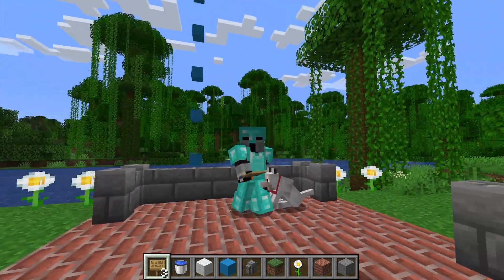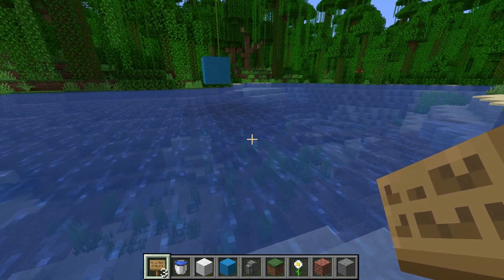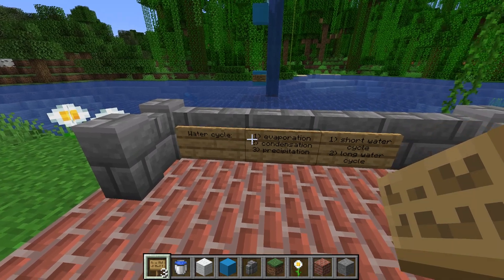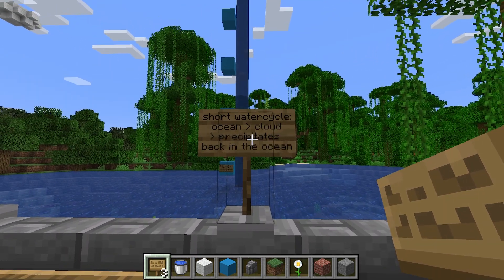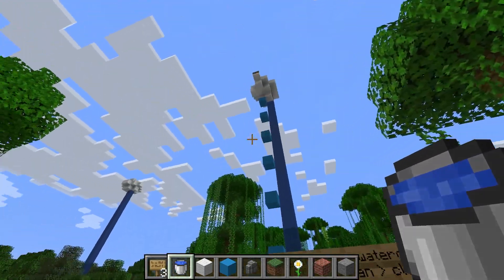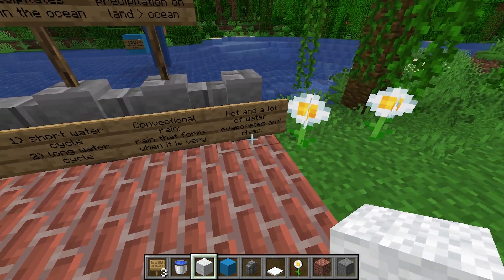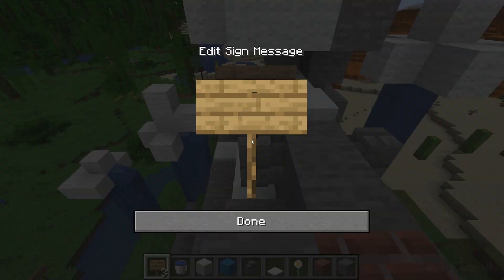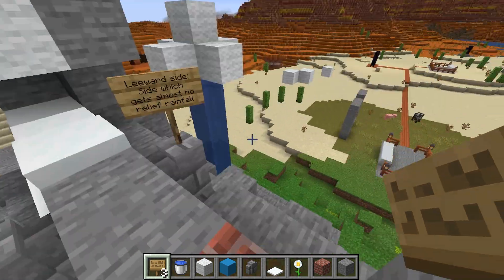The water cycle, Convectional rainfall, and Relief rainfall Explained in Minecraft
In this video, we continue with the climates chapter. You will learn where all the rain comes from and how this can influences climates.
It will start by explaining the water cycle: how evaporation, condensation and eventually precipitation create all rain. And how this cycle can be a short water cycle or long water cycle. Then, two types of rainfall are explained: Conventional rainfall and Relief rainfall.

This video is used in 1 VWO class with TTO Buitenland.
And as always: sit back, relax, enjoy, but most of all, learn something new